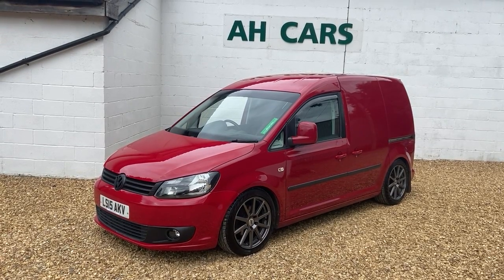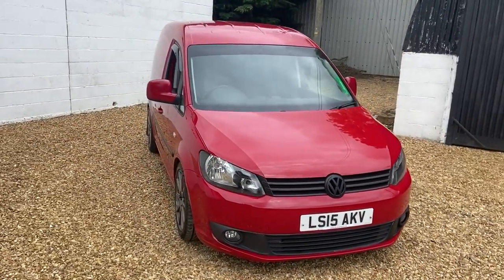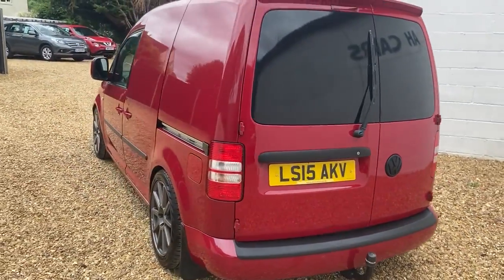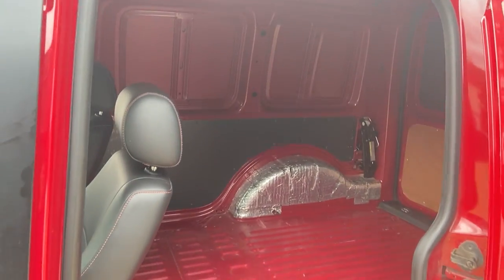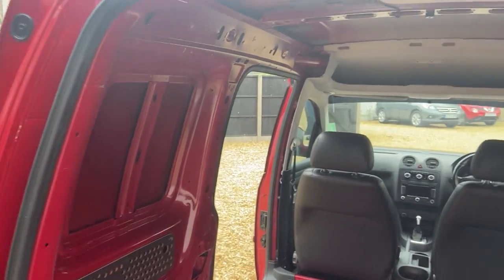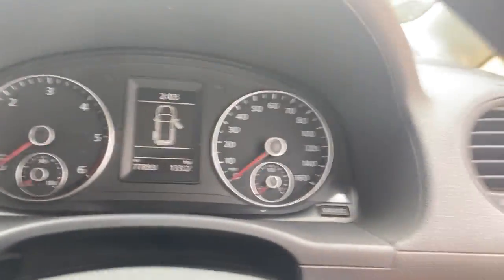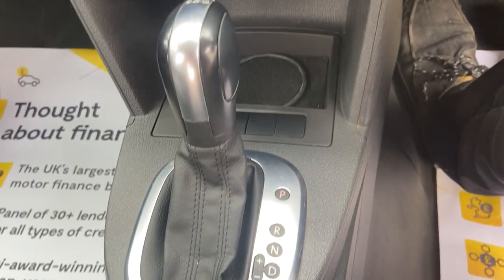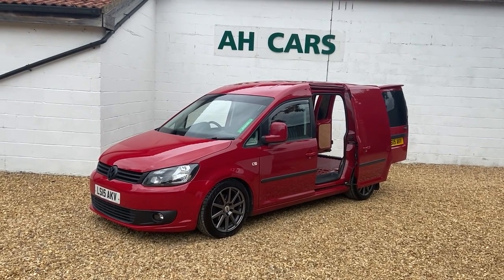VW Caddy Hi Line DSG